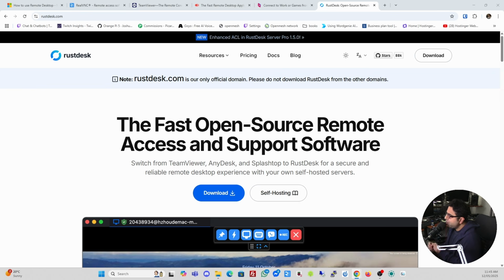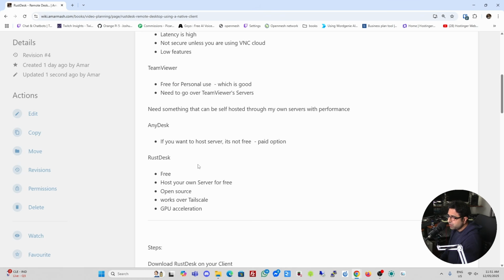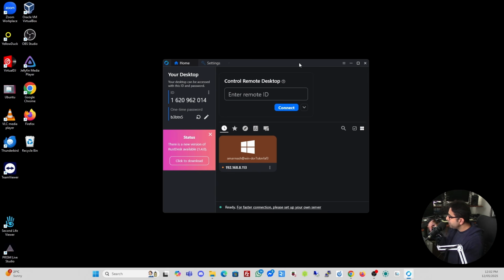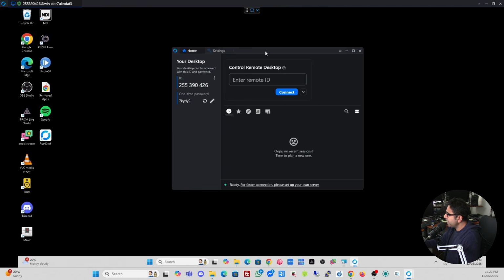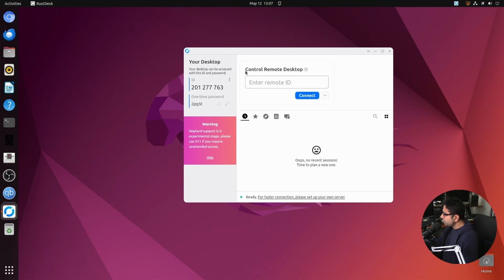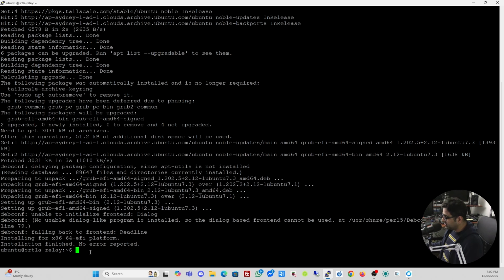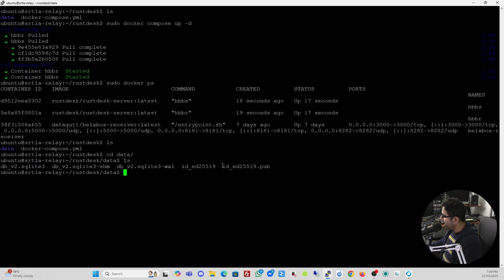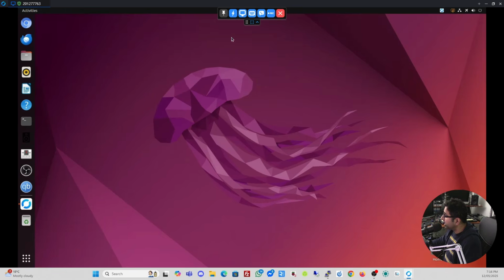FREE Remote Desktop Solution: RustDesk Complete Tutorial for Windows, Linux & Mac (Self-Host Guide)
Looking for a FREE, secure remote desktop software that works across Windows, Linux, and Mac? This comprehensive RustDesk tutorial shows you everything from basic setup to creating your own secure relay server!
In this video, I compare popular remote desktop solutions (Windows RDP, VNC, TeamViewer, AnyDesk, Parsec) and demonstrate why RustDesk is the superior choice for both home labs and businesses. Unlike other options, Rust Desk is completely FREE, open-source, GPU-accelerated, and lets you self-host your own relay server for maximum security and performance.

✅ What you'll learn:

How to install RustDesk on Windows, Linux (including ARM devices), and Mac
Setting up direct IP connections for local network access
Creating your own secure relay server using Docker (with minimal resources)
Remote access between different operating systems

Chapters:
00:00 Introduction
00:42 Different Remote Access Options
09:22 RustDesk Client Installation
14:59 Remote Access using Rust Desk Server
17:09 Remote Access Direct IP
22:45 Installing Rust Desk on ARM Linux
25:25 Remote Access ARM Linux using Direct IP
28:21 Deploying RustDesk Relay
34:45 Remote Access over the Relay Server

RustDesk offers everything premium solutions charge for, without the restrictions. Perfect for IT professionals, home lab enthusiasts, and anyone needing reliable cross-platform remote access.

Follow me and come and hang out!!